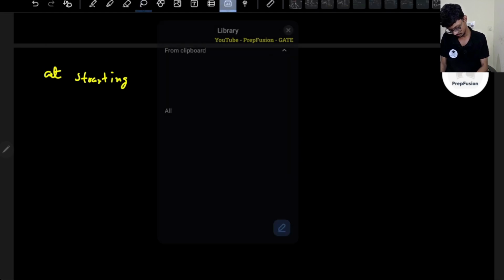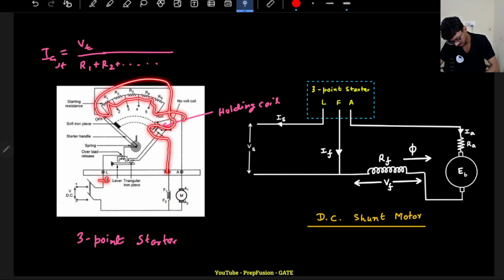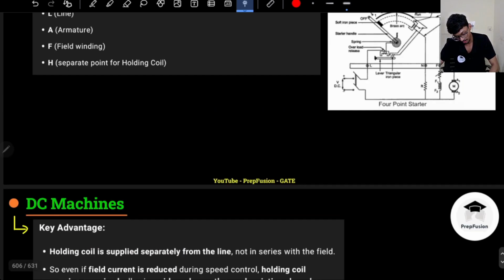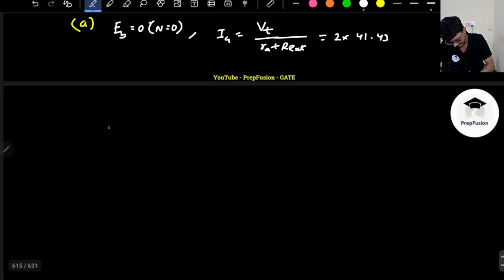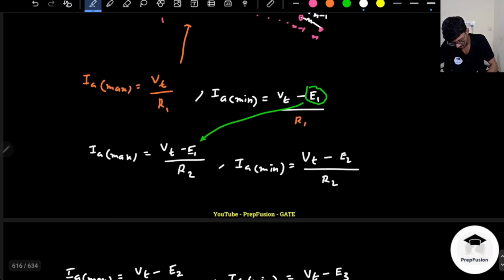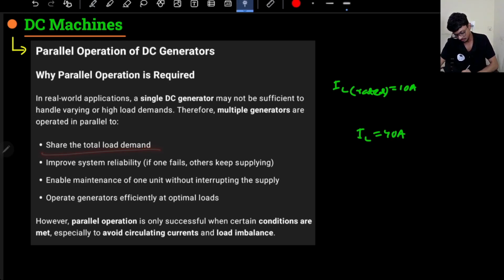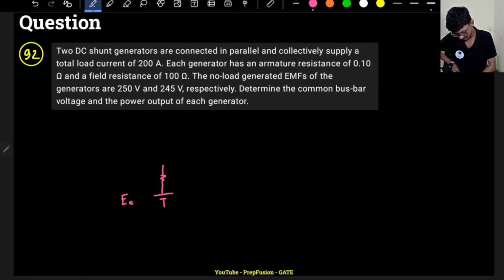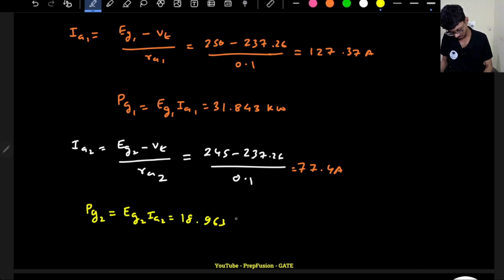L38 Starter Of DC Motor || Parallel Operations of DC Generators || Electrical Machine || PrepFusion